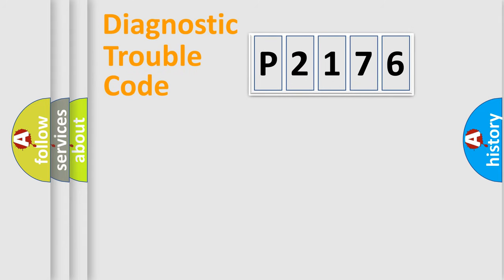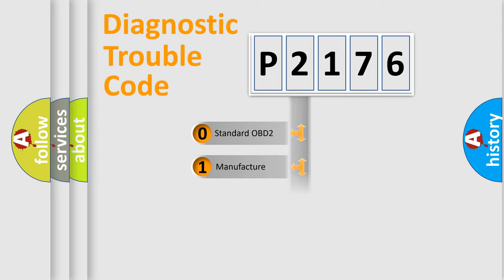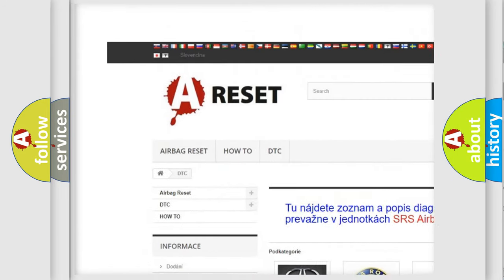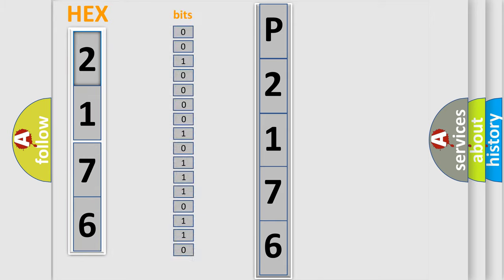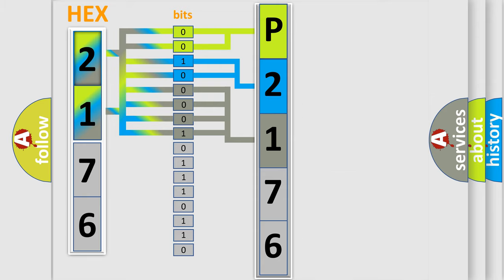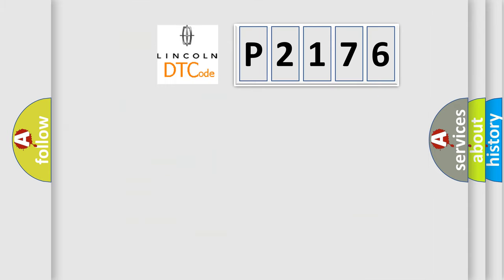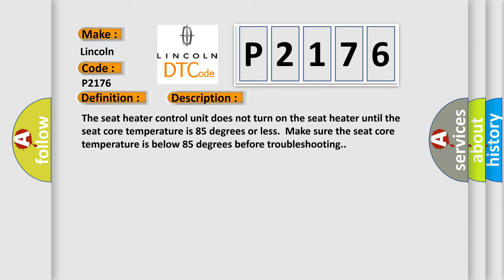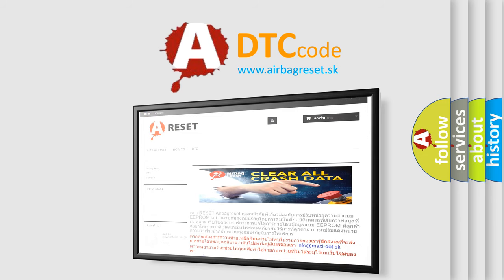DTC Lincoln P2176 Short Explanation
Contents:
0:21 Basic DTC analysis according to OBD2 protocol standard.
1:48 Insight into programming
2:58 A diagnostically understandable description of the Diagnostic Trouble Code
3:05 Basic error definition

Make:
Lincoln
Code:
P2176
Definition:
Passengers Heater Current Abnormal Low
Description:
The seat heater control unit does not turn on the seat heater until the seat core temperature is 85 degrees or less.Make sure the seat core temperature is below 85 degrees before troubleshooting.
Cause:
 Loose or poor connections between the seat heater control unit and the front passengers seat heater Open or high resistance in the wire between front passengers seat heater and seat heater control unitFaulty front passengers seat cushion heater